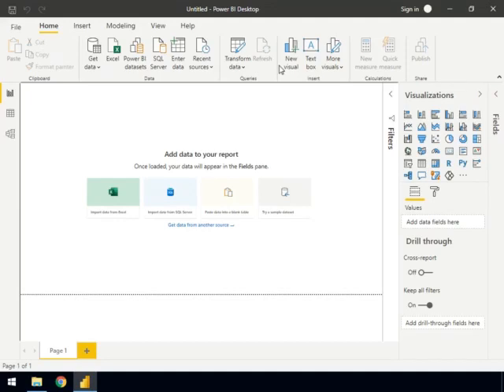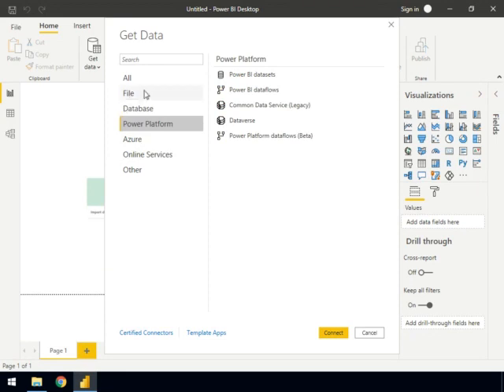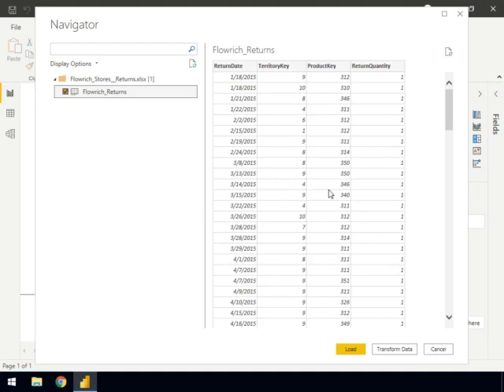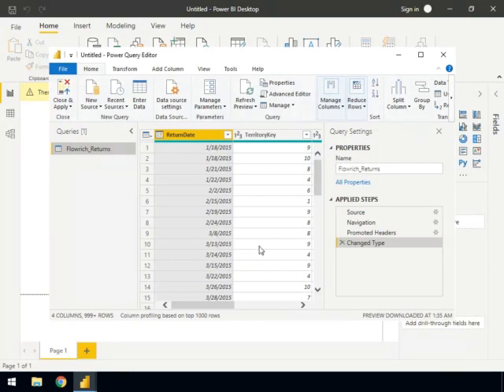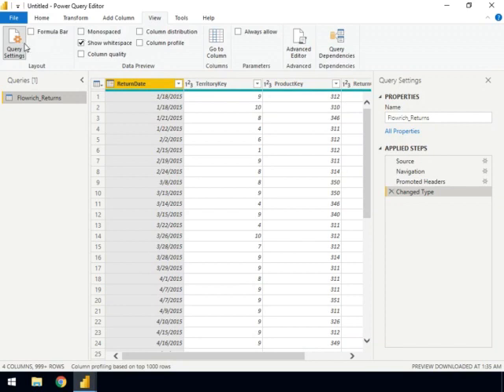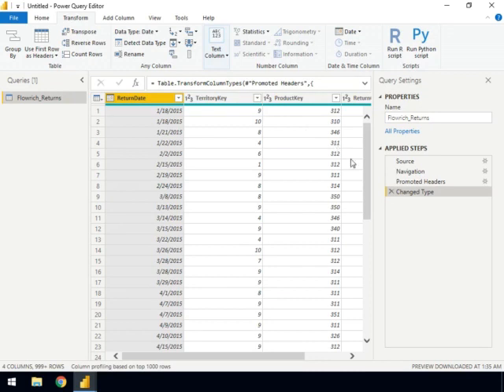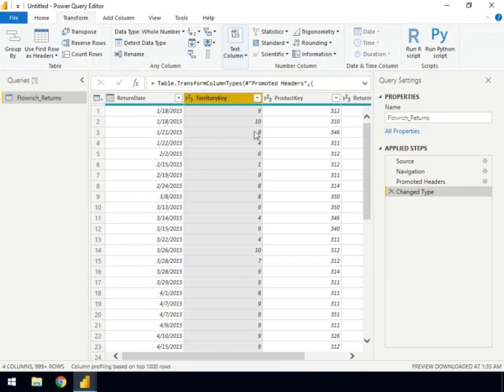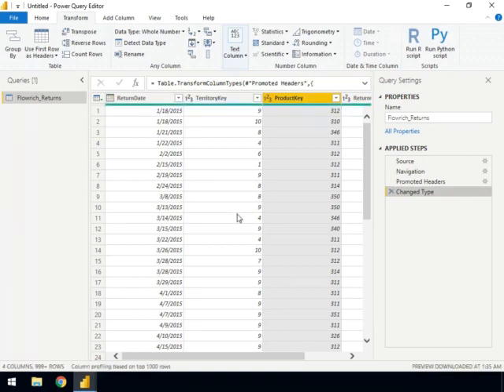Microsoft Power BI Connect, Shape and Transform Data